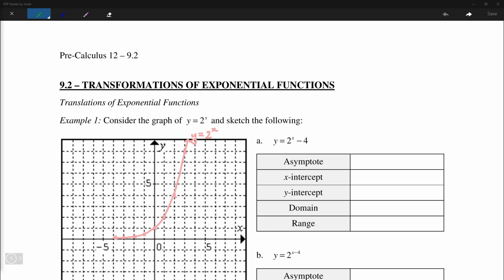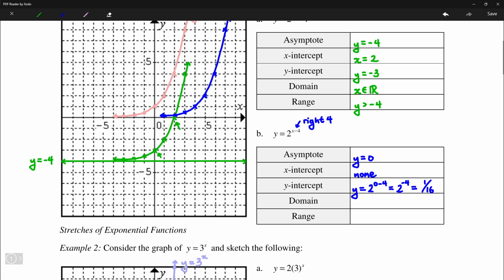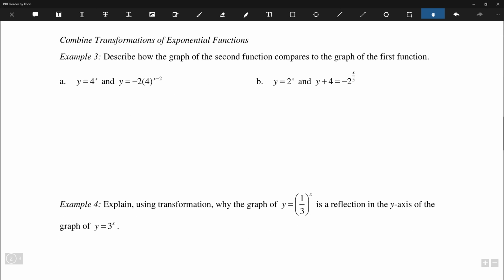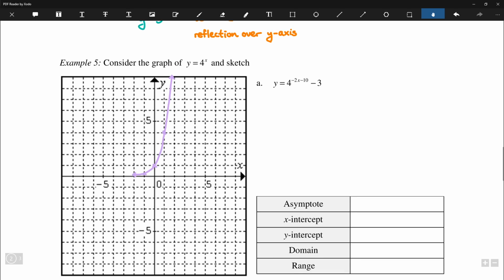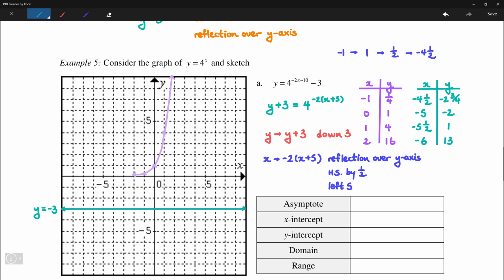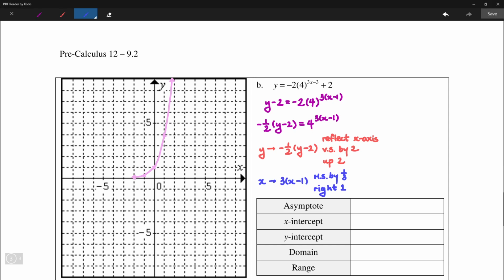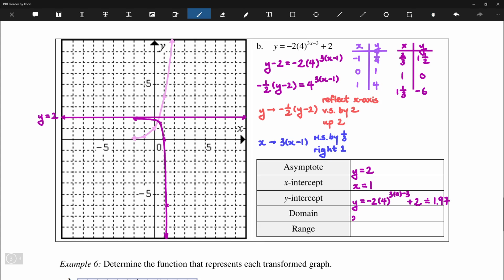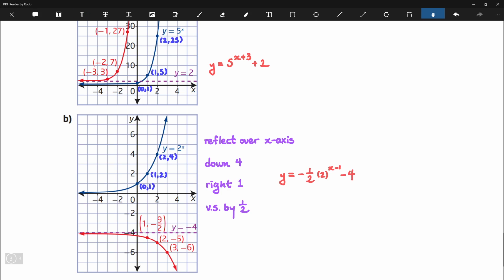9.2 - Transformations of Exponential Functions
Going over 9.2 - Transformations of Exponential Functions